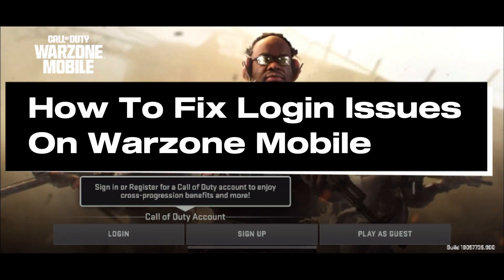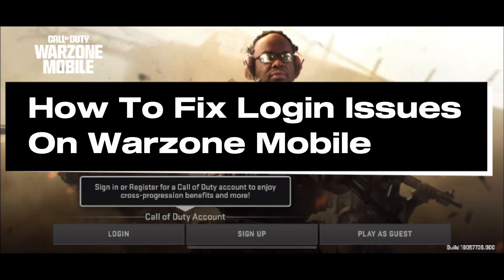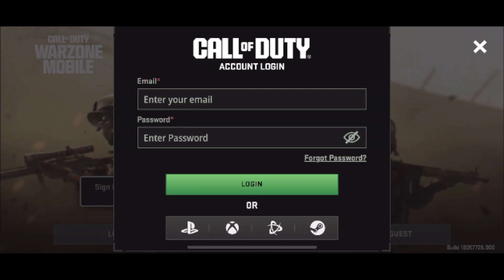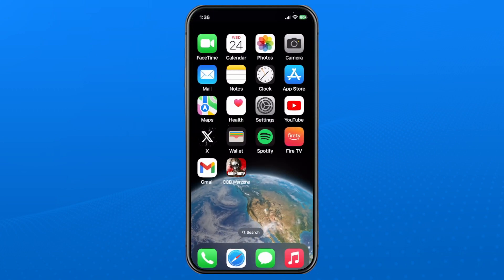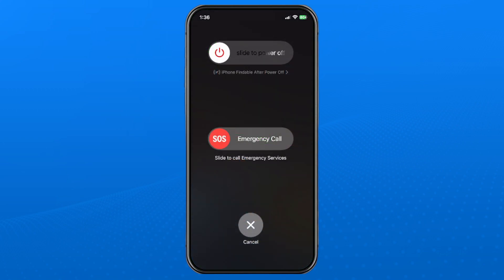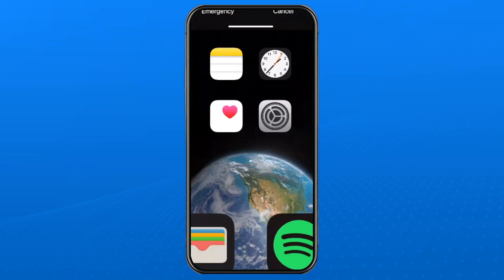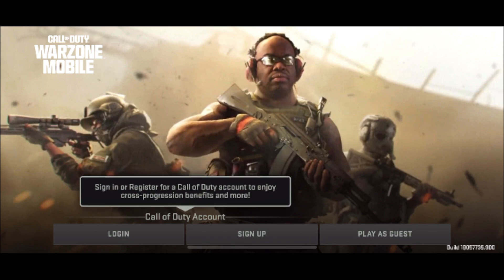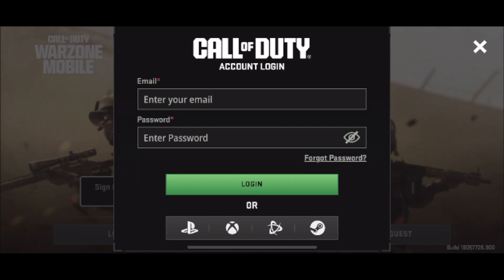How to Fix Login Issues On Warzone Mobile (Best Method!)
How to log into COD Warzone Mobile and fix login issues? In this guide, I show you how to fix it when you can't log into your Activision account on COD Warzone Mobile and your stuck at the sign-in screen. Hope this helps!